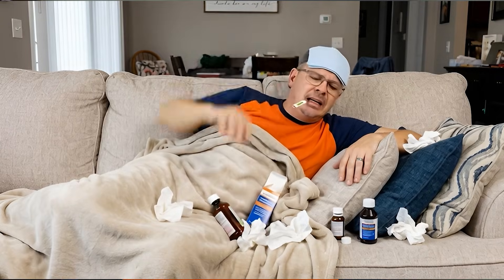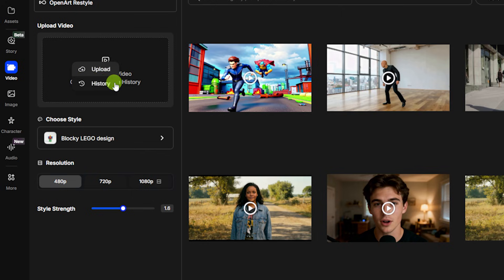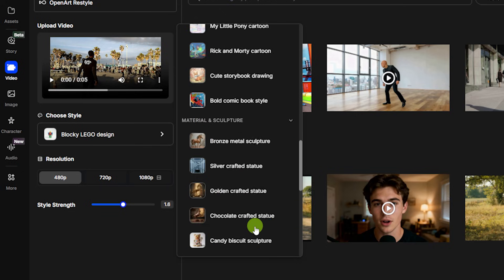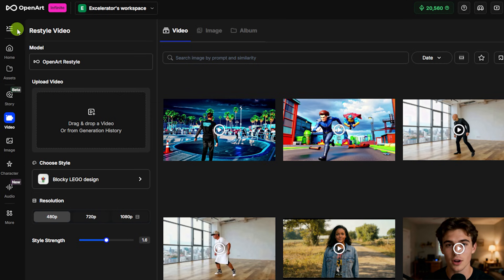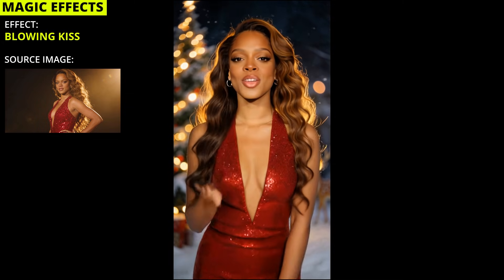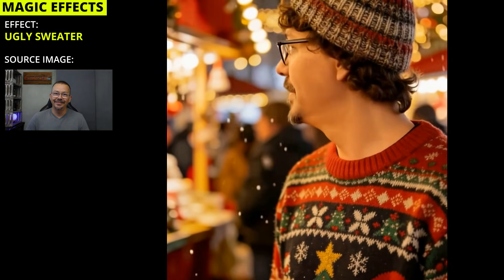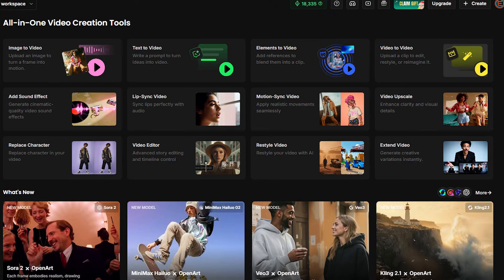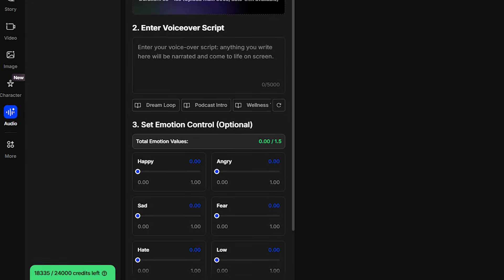5 OpenArt AI Features You Probably Missed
OpenArt adds new tools, features, and models for creating & editing AI Images and AI videos so fast, it's hard to keep up. I just found 5 new AI tools in OpenArt that you might want to know about...

〰️Video Restyle: Change the visual style of an existing video using OpenArt’s available style presets.

〰️Magic Effects: Generate short AI videos by combining a preset scenario (like “pet playing in snow”) with a reference image.

〰️Replace Character: Supply a video and a character image to replace the person or character in the video with the one from your image.

〰️Swap: Swap a face or head in an image with a face or head from another image.

〰️Camera Angle Control: Upload a single image and generate new views by adjusting camera position and angle... including a one-click option that generates multiple angles at once.

In this video I'll show you where to find each of these tools and we'll create images/videos with them and see how they turn out. I'll also show you more examples I've created with each of these tools, so you can see even more of what they produce.

Chapters:
00:00 OpenArt AI Updates
00:28 Restyle Video
02:30 More Restyle Video Results
03:31 Magic Effects (AI Video)
05:08 More Magic Effects Results
06:36 Replace Character (in a Video)
08:12 Swap Face/Head (in an Image)
09:44 Camera Angle Control